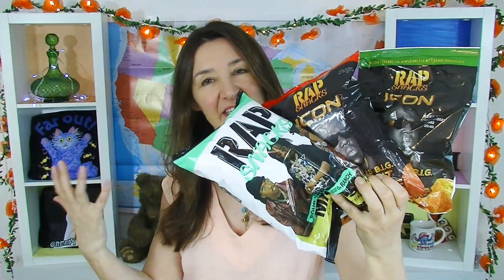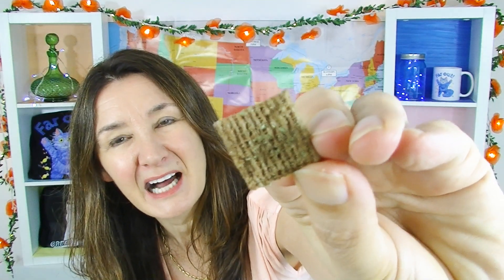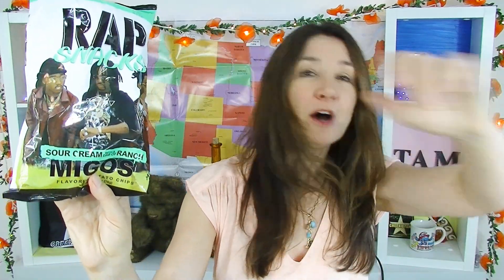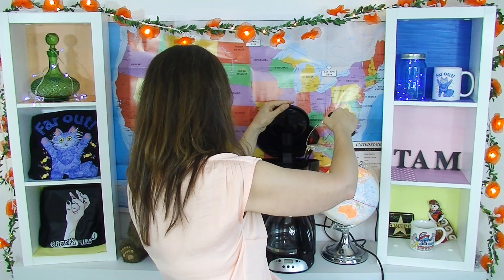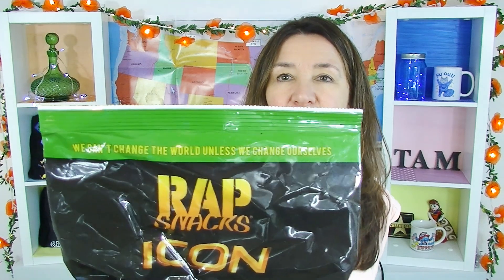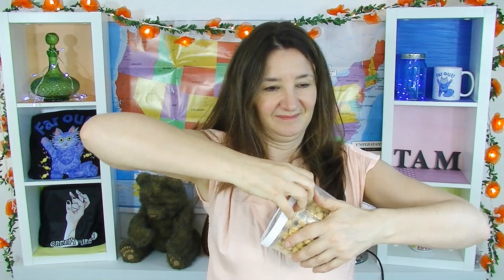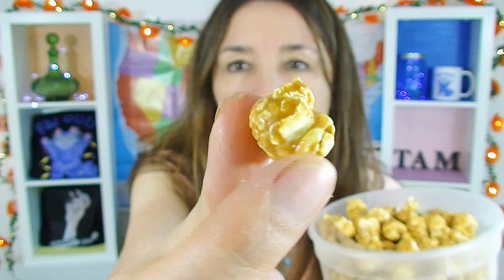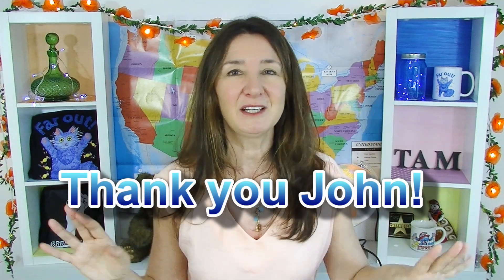American Taste Test Rap Snacks Potato Chips Wasabi Nuts Herrs Caramel Corn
Thanks John for sending these delicious American Snacks and treats
In this American Taste Test I try the following items:
RAP Snacks Notorious B.I.G Cookout BBQ Sauce
RAP Snacks Notorious B.I.G Honey Jalepeno
RAP Snacks sour Cream with a Dab of Ranch
Planters Nutty Snack Mix Wasabi Honey
Emerald Honey Glazed Almonds
Perfect Potful Coffee Masters Irish Creme
HERR's Old Fashioned Caramel Corn

Cheeky Tam Merch | Buy from Red Bubble:
Intentions, Joker's Lair, Lukewarm Hazy, Walk through the Park, A caring Friend, A Kiss for Amanda, Autumn Wind, Distance, Homebound, Darkest Child by Kevin MacLeod (incompetech.com) Licensed under Creative Commons "Attribution 3.0"